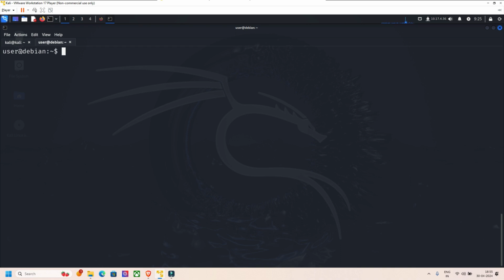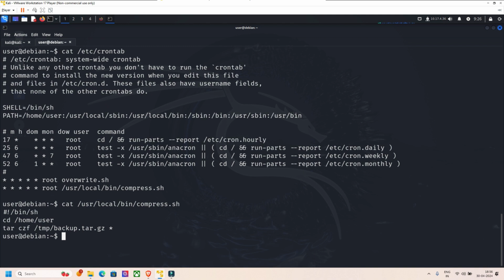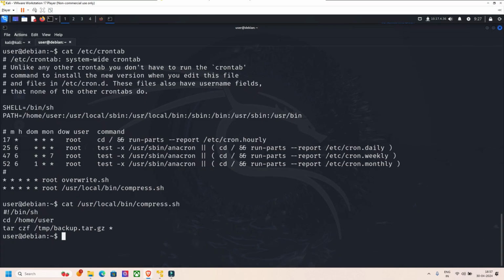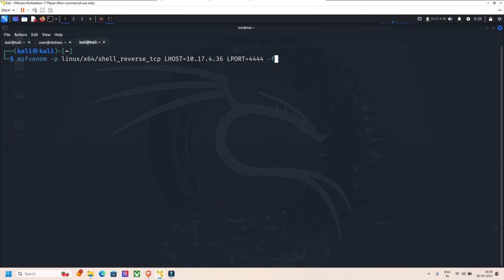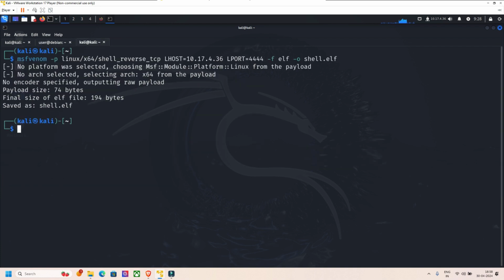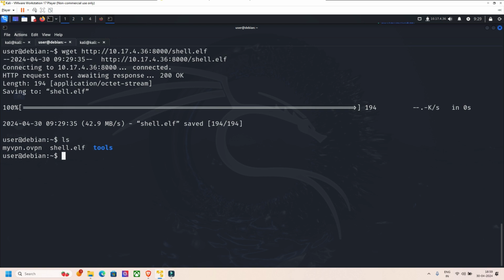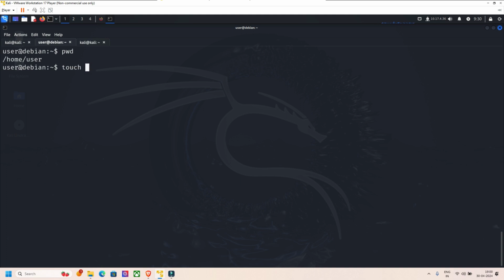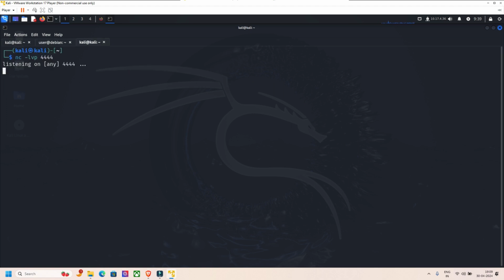Linux Privilege Escalation 2024 | C 18/29 | Corn Jobs Wildcard Exploitation| PentestHint